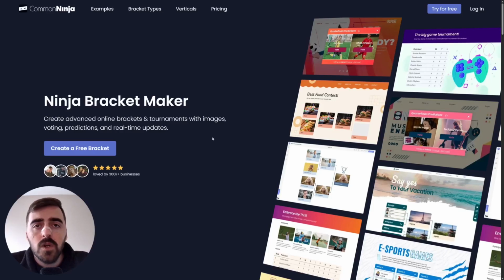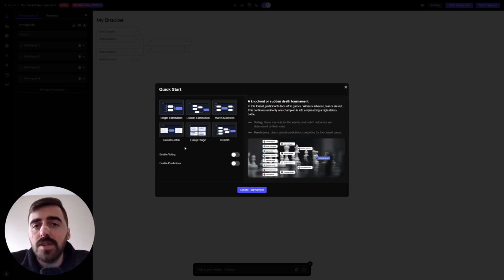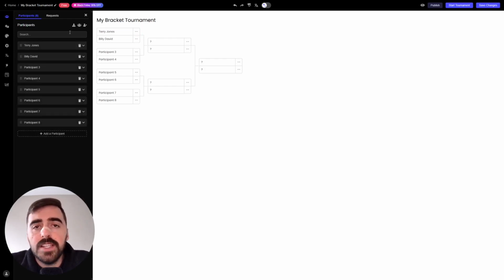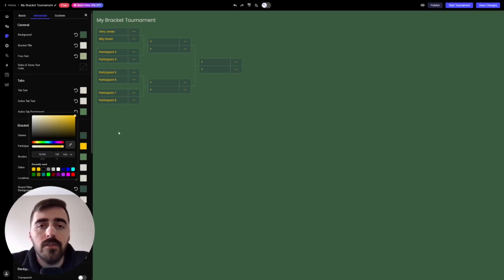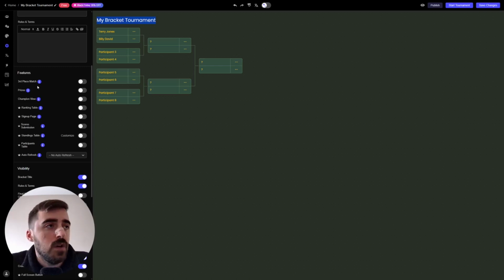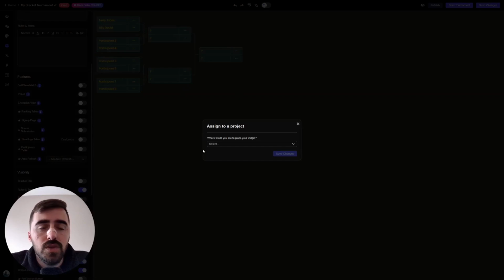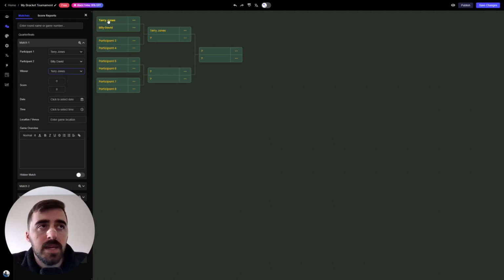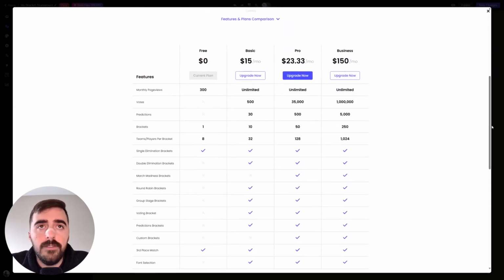How to Make a Tournament Bracket for Apex Legends [STEP BY STEP]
In this video, I'm going to show you how to make a tournament bracket for Apex Legends step-by-step.